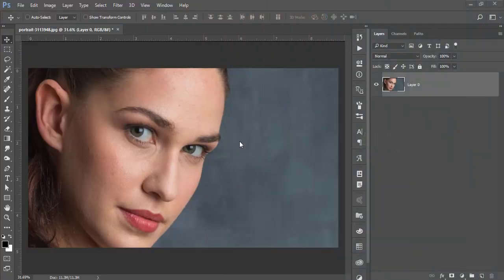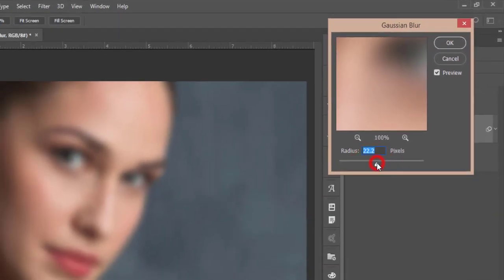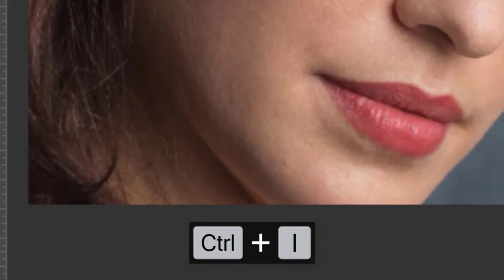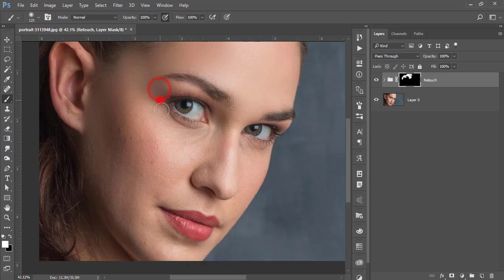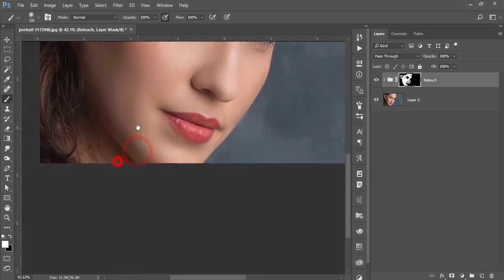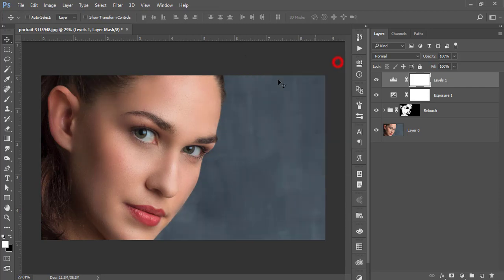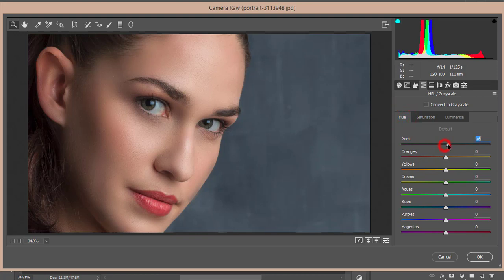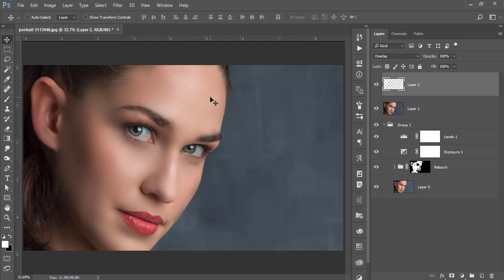Beauty Retouch in Photoshop [No Plugins Needed]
Hi, Everyone, I am gonna shows you a new thing today. Beauty Retouch in Photoshop [No Plugins Needed], beauty retouch photoshop actions
beauty skin retouch-photoshop action
pro beauty retouch - photoshop action
learn beauty retouch techniques in photoshop - become a pro

beauty retouch photoshop actions
udemy learn beauty retouch techniques in photoshop become a pro
beauty retouch photoshop cc 2018
beauty retouch photoshop cs6
beauty retouch photoshop cc 2015
beauty retouch panel photoshop cc 2018
beauty retouch panel for photoshop cc 2017
beauty retouching kit photoshop
udemy learn beauty retouch techniques in photoshop
beauty retouch photoshop plugin
beauty retouch photoshop panel download
beauty retouching techniques in photoshop pdf
high end beauty retouching in photoshop pdf
professional beauty retouching in photoshop 2.0
beauty retouch v3.1 photoshop panel
beauty retouching techniques in photoshop with gry garness
beauty retouching techniques in photoshop 2 dvd
beauty retouch for photoshop 2018
beauty retouch photoshop cc 2017